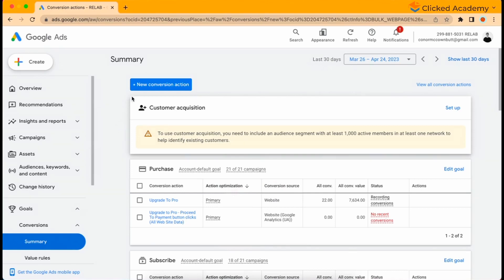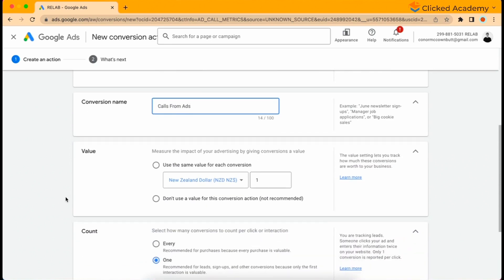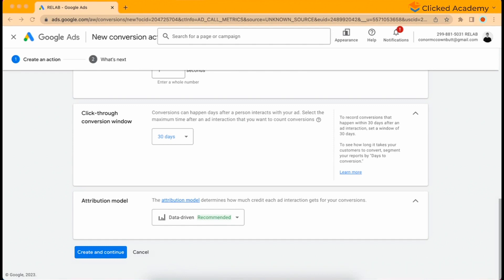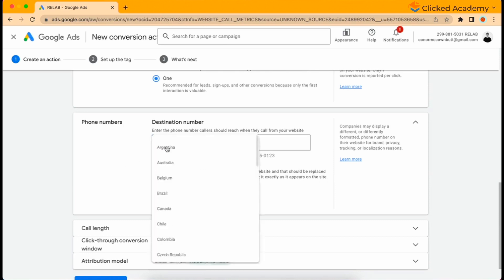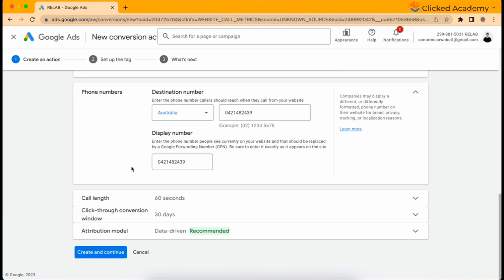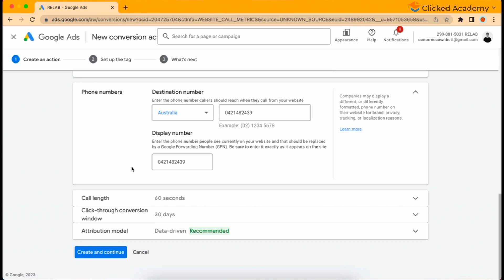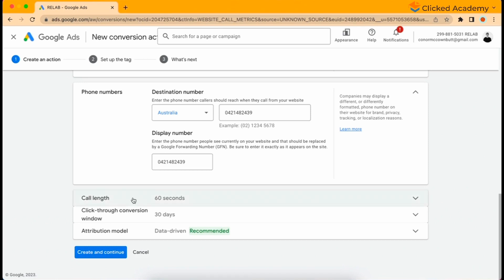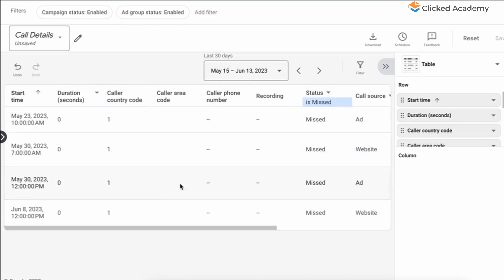The Google Ads Masterclass 2024 - Module 3: Lesson 3 | How To Track Phone Calls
Learn the steps to effectively track phone calls in your Google Ads campaigns to give you the data need to optimise your campaigns effectively.

It is a free Google Ads course crafted by industry experts from renowned global agencies and brands. This course has over 8 hours of content that will transform you from novice to master and be able to run successful Google Ads for any business.

🚀 About Us:
Clicked Academy brings you the expertise of the world's finest digital marketers. Our team, hailing from top agencies globally, designed this course to empower you in the digital landscape.

Looking to rapidly scale your agency and boost profits? Explore our White Label services tailored for agencies ready to elevate their game.